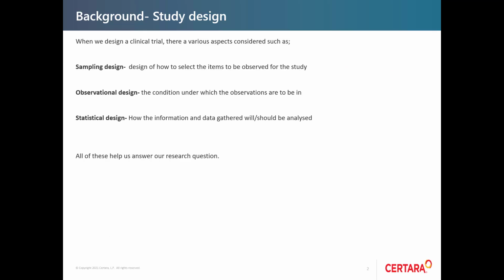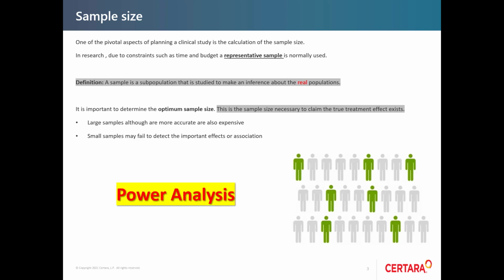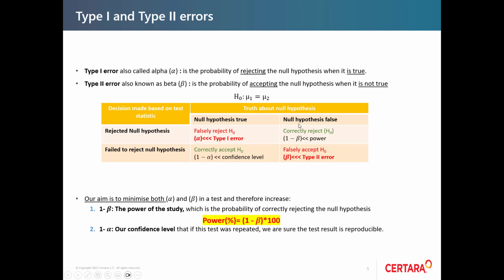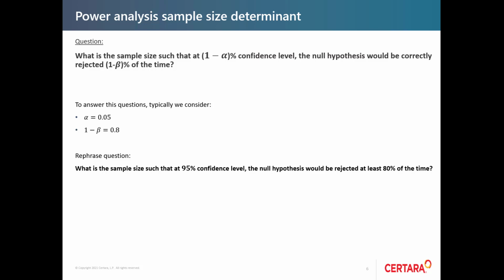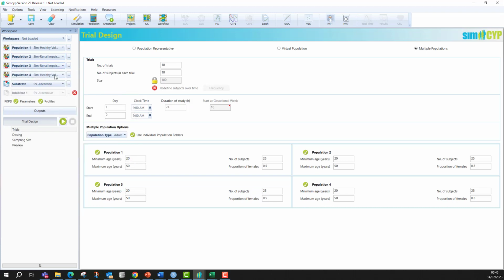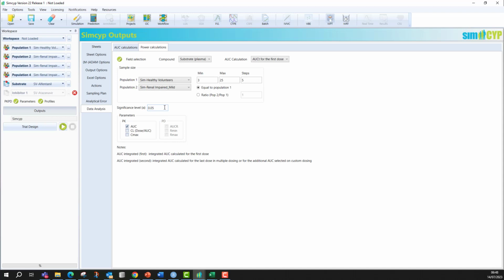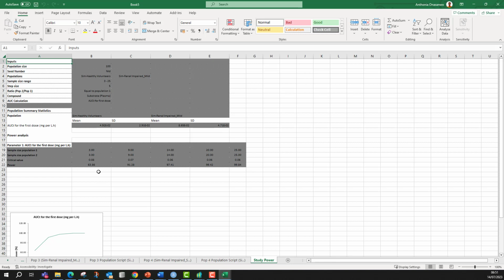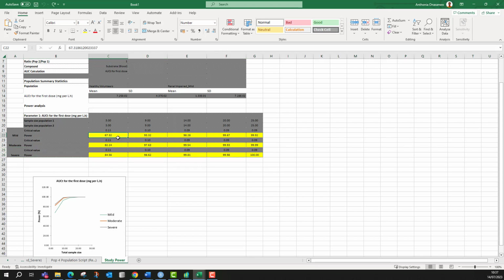Simcyp Power Calculation Tool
Simcyp Power Calculation tool provides users with the ability of detecting a difference between two populations for a particular parameter. The sample size necessary in the two populations to detect this difference is provided.